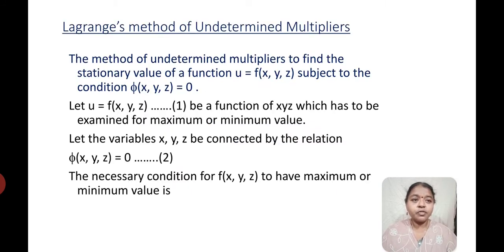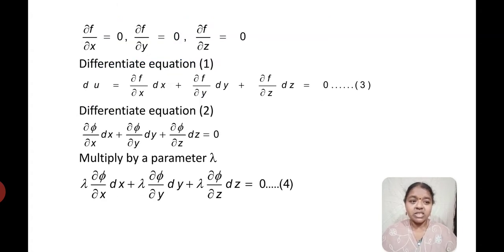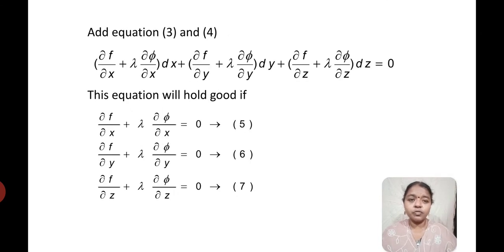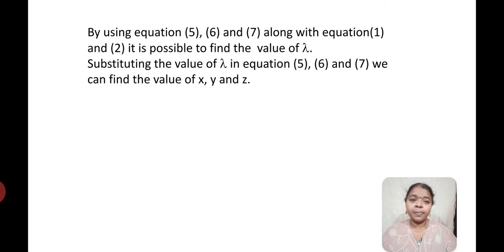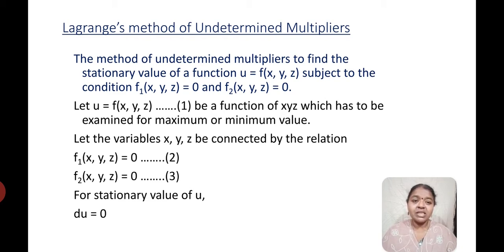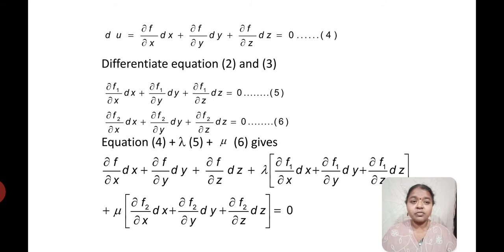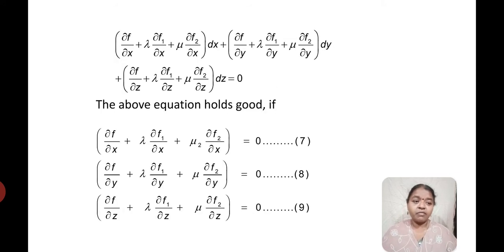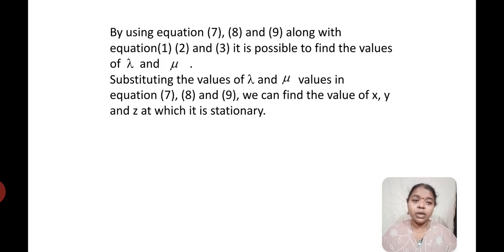Real Analysis-ll V7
Programme:B.Sc
Semester: lll
Subject: Mathematics Paper l
Unit lll: Real Analysis-ll
Topic: Lagrange's method of undetermined multipliers
University: Rani Channamma